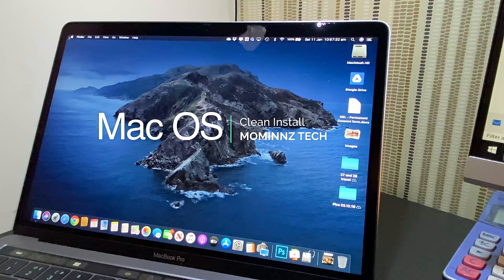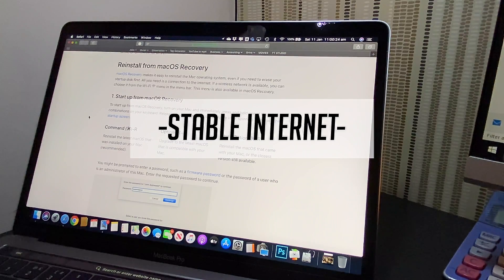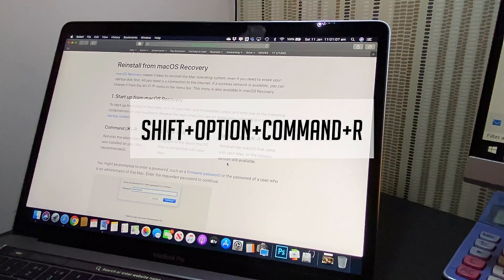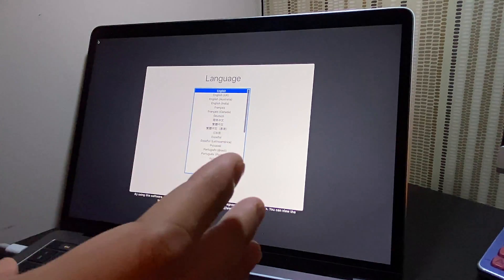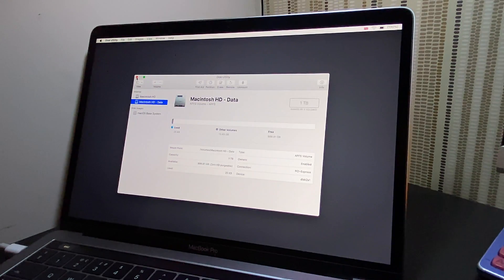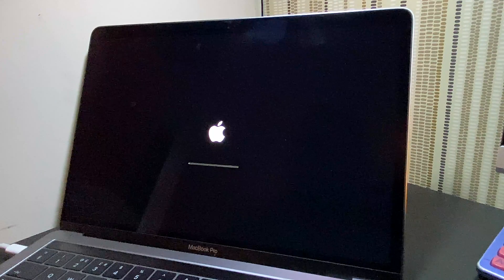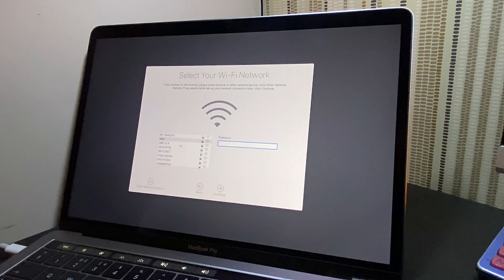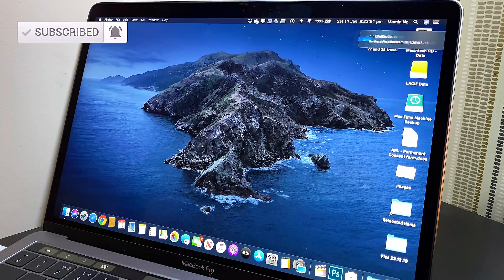Your computer restarted because of a problem mac | Mac Issues | Tutorial 😱💥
If your Mac restarted because of a problem - follow the video to reset you MacBook
Learn what to do if your computer restarts or shuts down unexpectedly, or you get a message that your computer restarted or shut down because of a problem.
Reset Your Mac | This is one of the solutions. Usually, the culprit is a software update, which in my case was Final Cut Pro X. After the reinstall, everything was running like a breeze. 😊
The same applies to any MacBook, Macbook Air, Macbook Pro, iMac and any device running Mac OS.
0:00 Intro
1:20 The process
2:40 OS Re-install